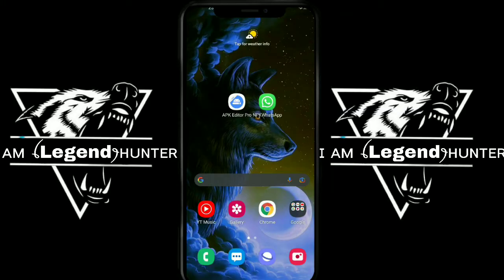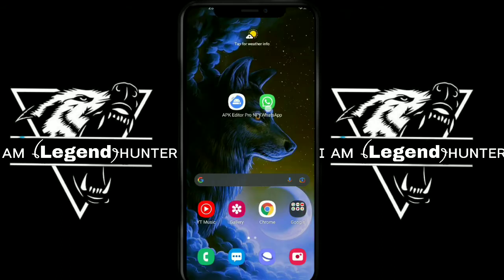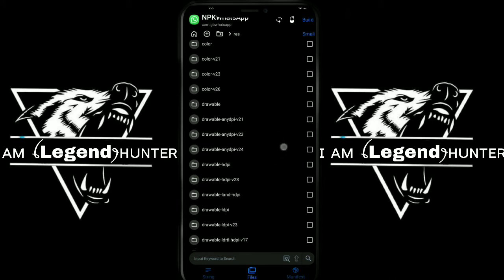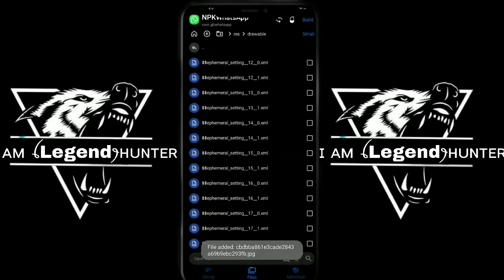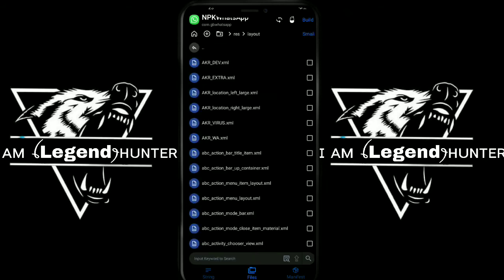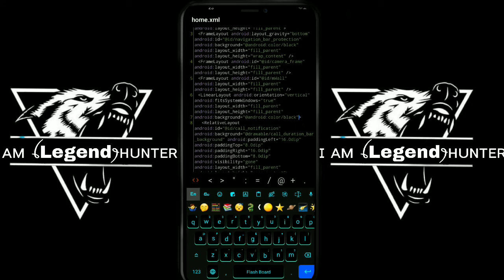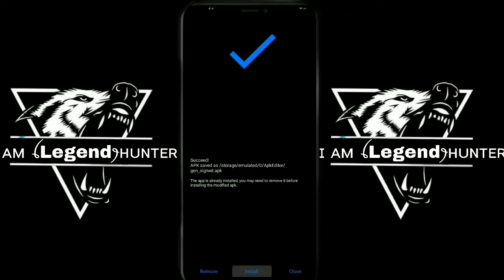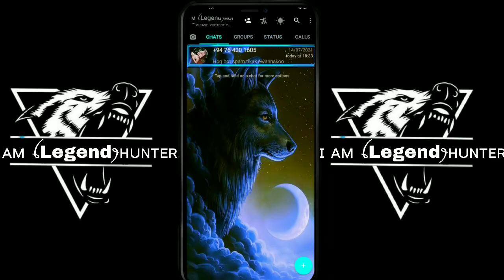Whatsapp එකේ චැට් ලිස්ට් එකට Wallpaper එකක් දාමුද | Add Wallpaper To Chat List | Npk Mods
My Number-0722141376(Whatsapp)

How to Add Wallpaper To Your Chat List

Mt manager-

apk editor pro-